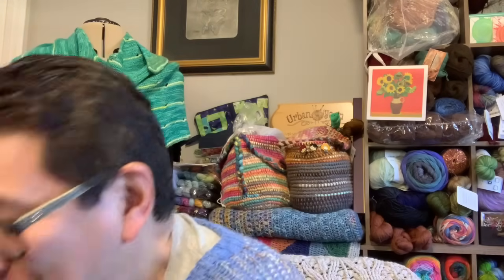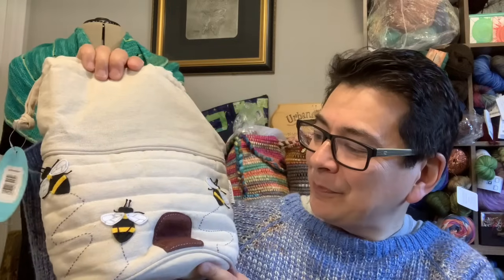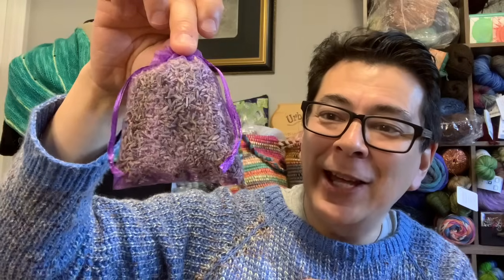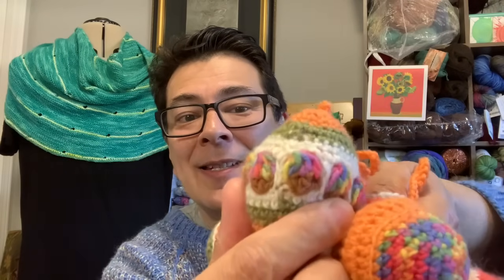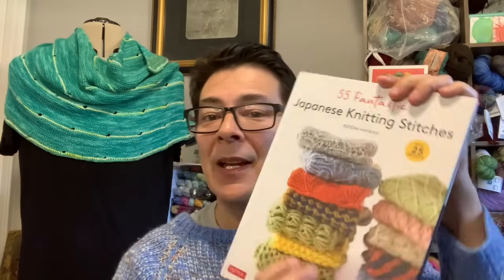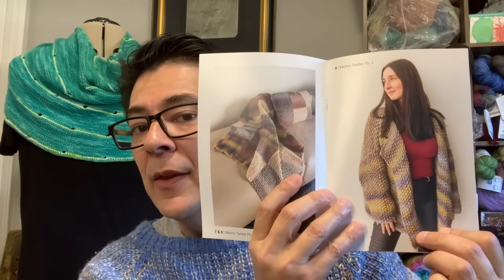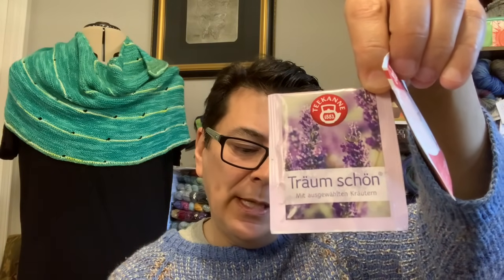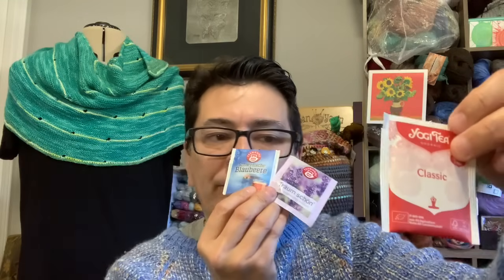232 Incredible Happy Mail from Edith - Yarn Treasures and More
In this episode I had to show these amazing yarns and gifts I received from Edith!
Thank you so much Edith!

Patterns and tutorials mentioned:
Tin Can Knits | Slip Stitch Patterns

Pattern in publication - West Knits, Best Knits Number 1 on Ravelry.com
WestKnits BestKnits Publication (with 14 shawl patterns)

Should viewers like to use the links or URLs within this description or video, they do so at their own discretion.